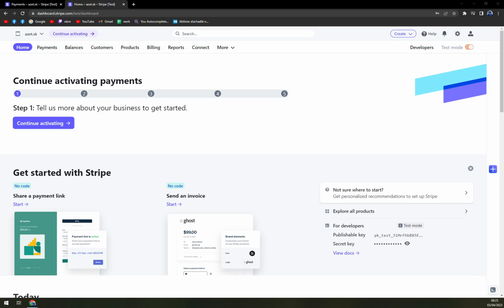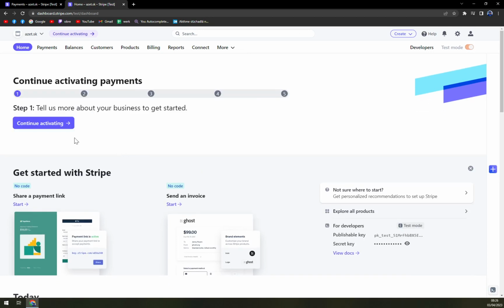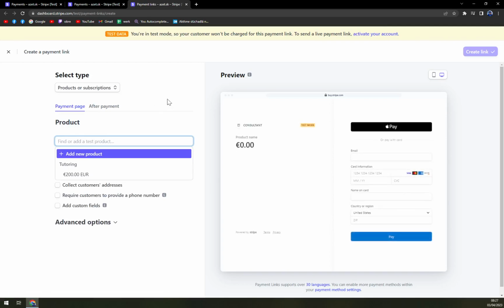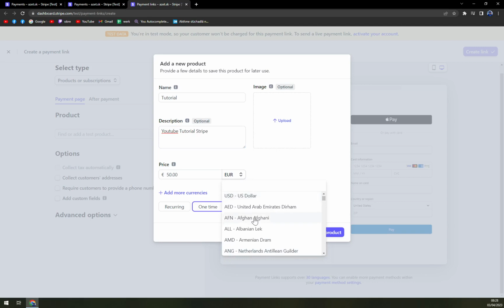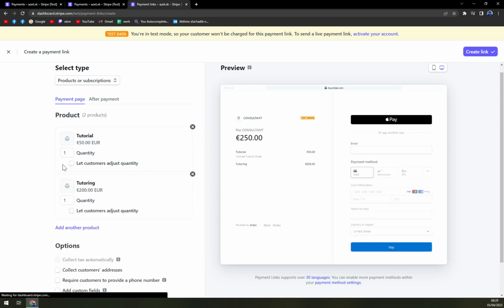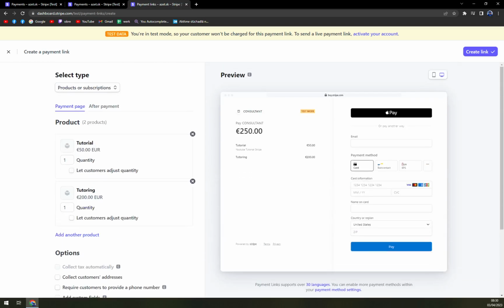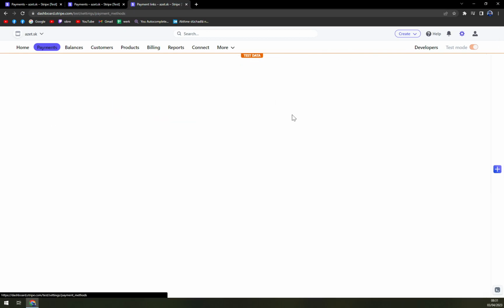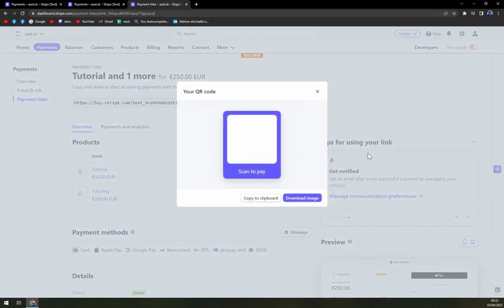How To Create Payment Link in Stripe 2023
In This Video You Will Learn How To Create Payment Link in Stripe 2023